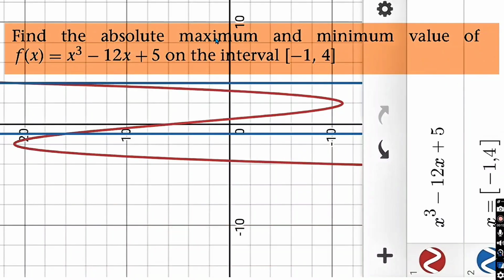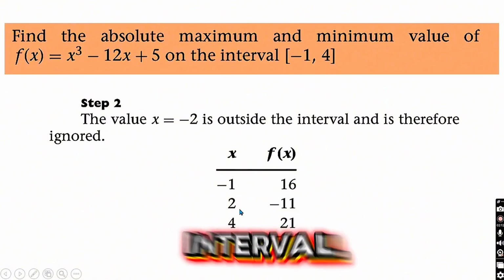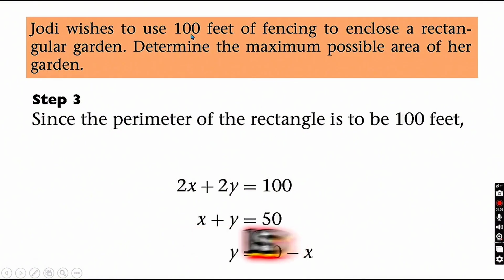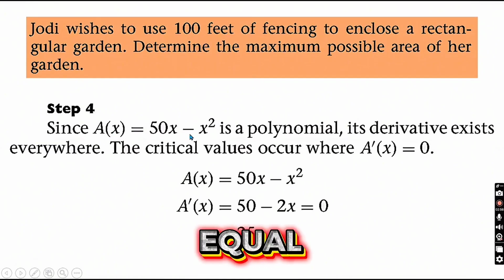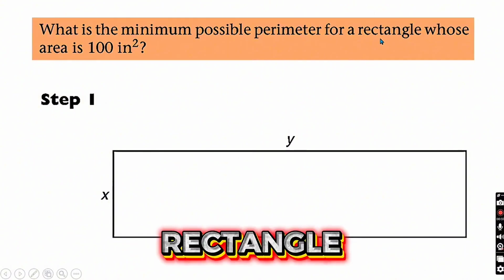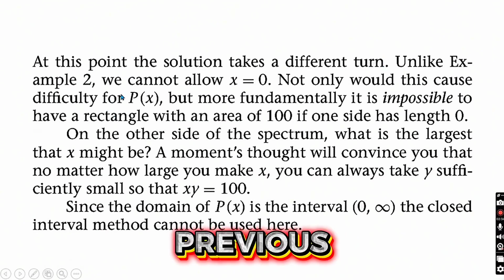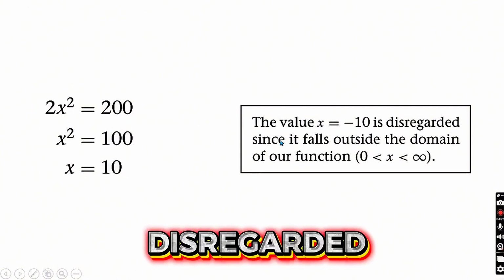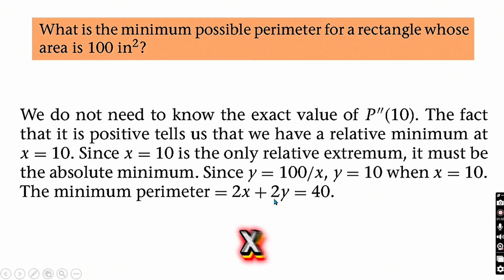Common Differentiation Application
Teach and learn CALCULUS with me, Sir Jo!